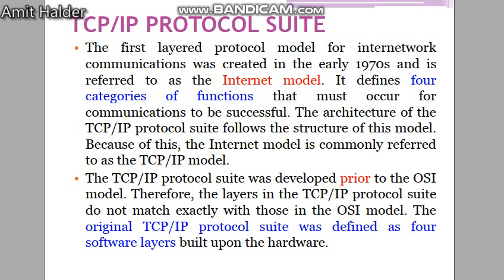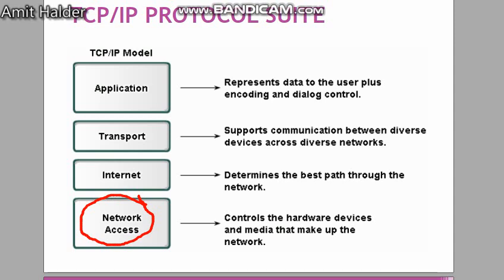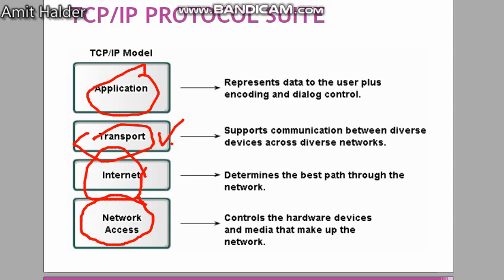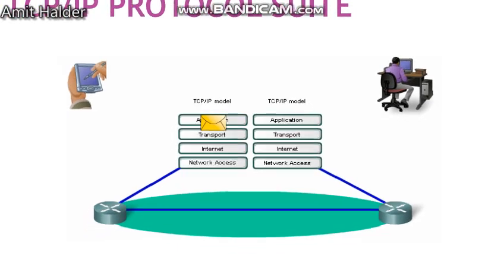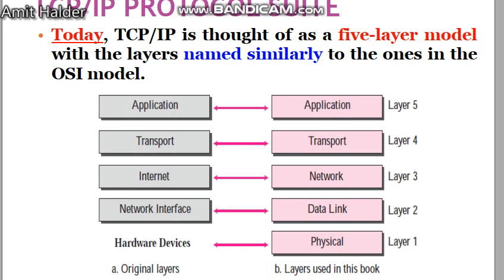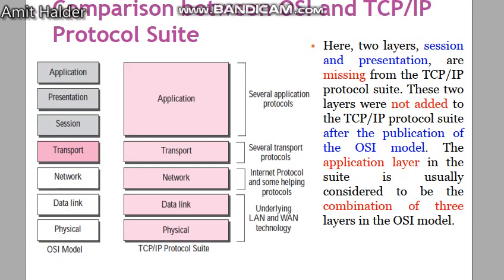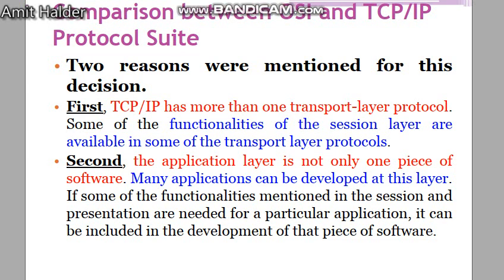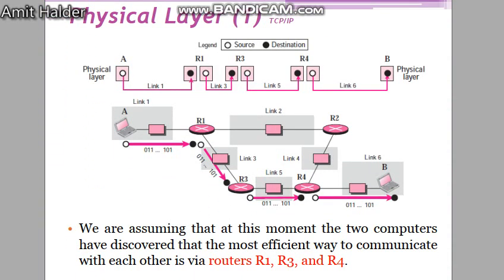TCP/IP protocol Suit part 01